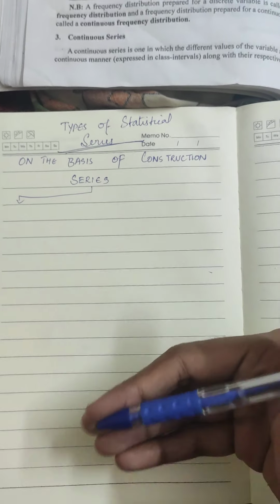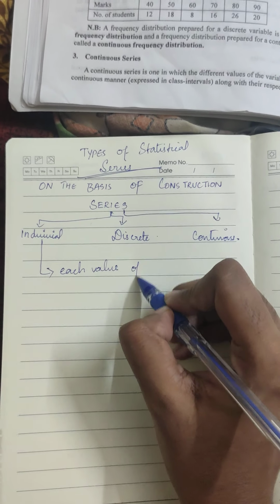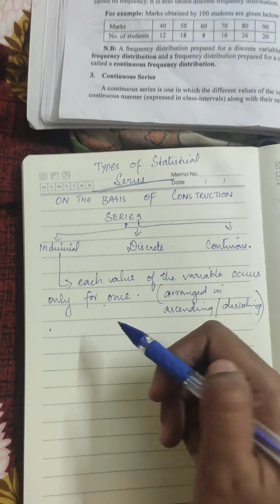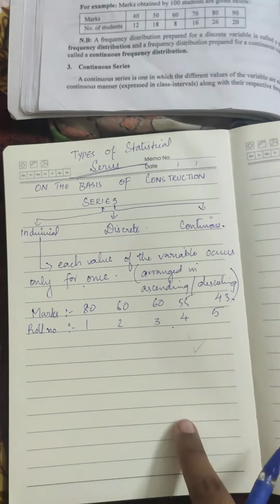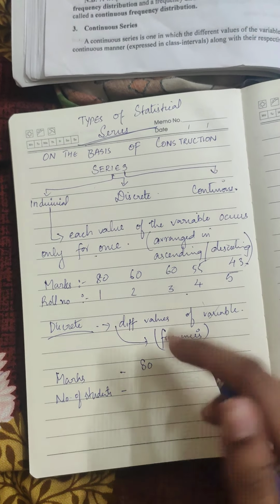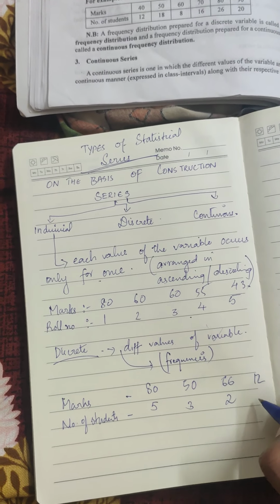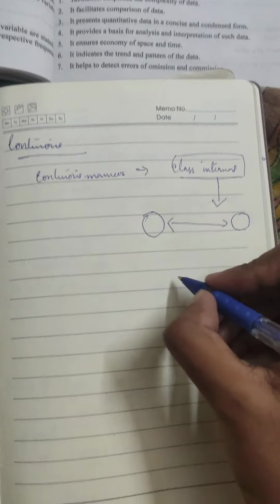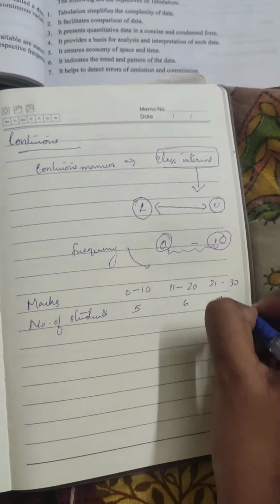Types of Statistical Series - Individual, Discrete and Continuous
Simple explanation of the different types of Statistical Series on the basis of construction